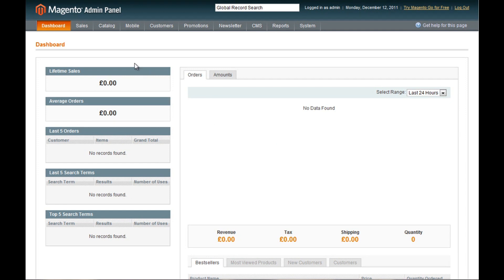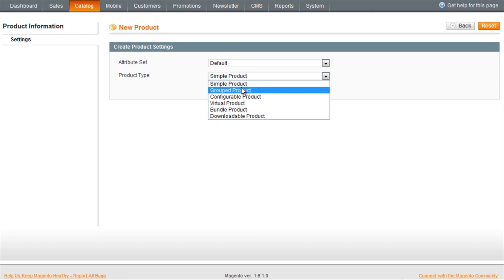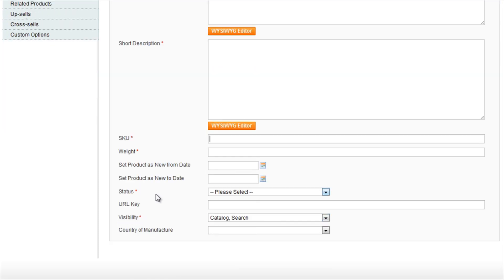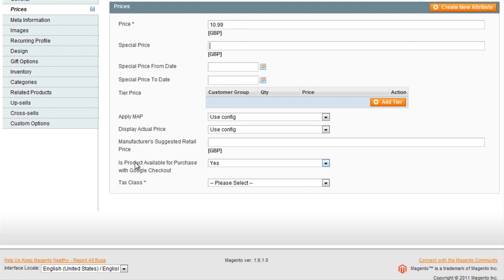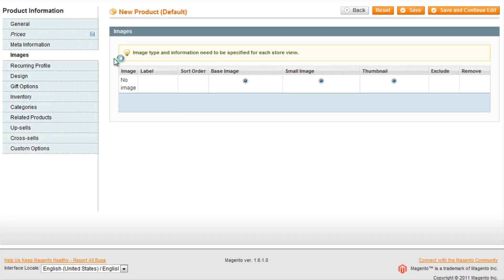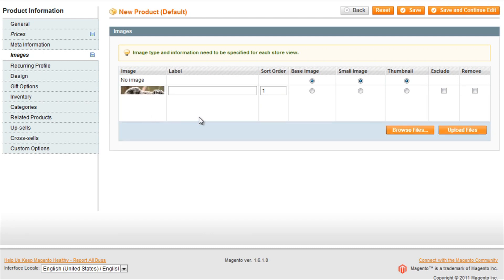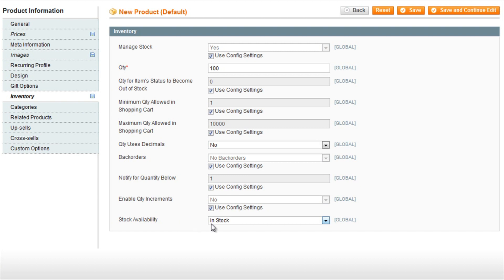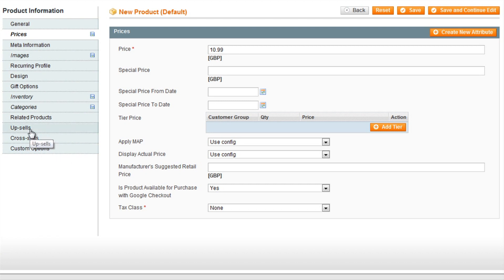How to add products in Magento - Magento Video Tutorials from Opace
In this Magento video tutorial we'll show you how to add a product and it's various attributes to a Magento website in the admin panel.